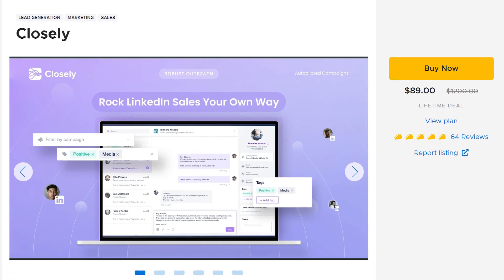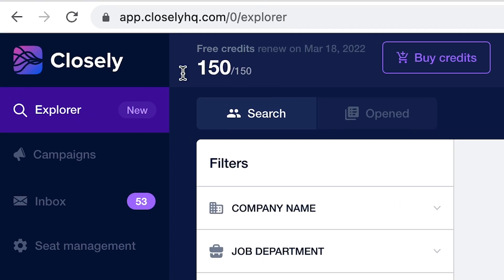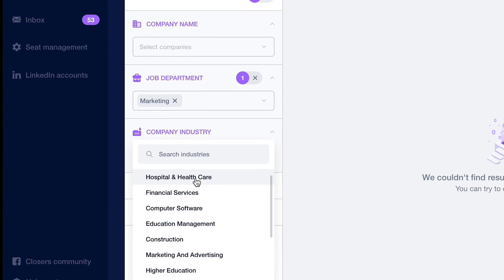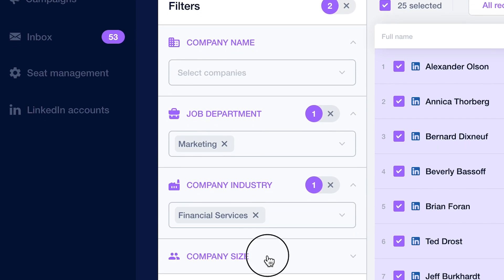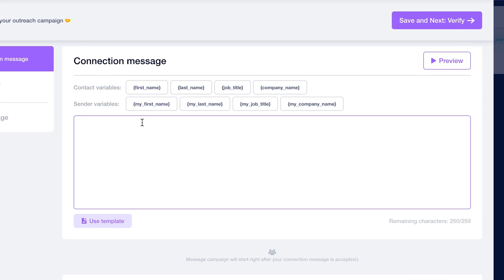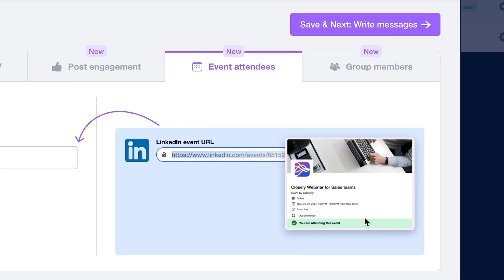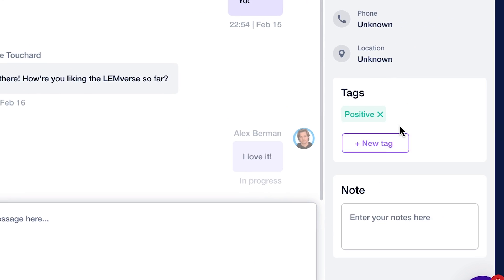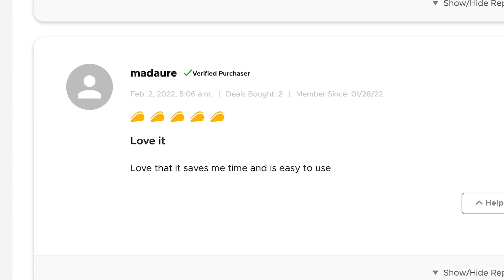LinkedIn Lead Generation Powerhouse - Closely Review ft. Appsumo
Everyone knows the power of LinkedIn. It's a very powerful tool for making connections, networking, and lead generation. But did you know you can automate each connection request and message? In today's video, we gonna do this with Closely.

You can write LinkedIn messages and send them to prospects automatically. LinkedIn automation tools enable the scheduled running of sequences so you can auto-connect and follow up with your prospects at the time when they’re most likely to get engaged with you.

LinkedIn automation tools automatically generate reports for your campaigns, making it easier for you to improve the way you reach out to targets.

00:00 Linkedin Lead Generation Powerhouse - Closely Review ft. Appsumo
00:34 Closely Review: Lead generation
01:26 Closely Review: Automating Campaigns
02:08 Closely Review: Smart Inbox
02:21 What people are saying about Closely on Appsumo?